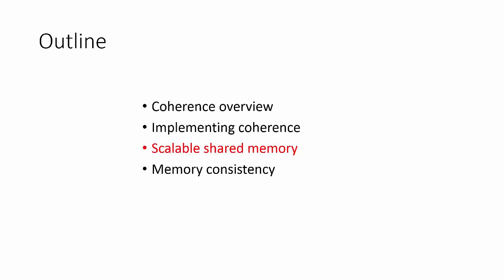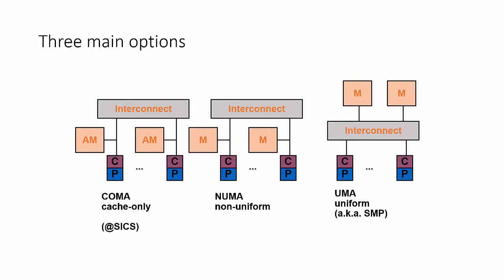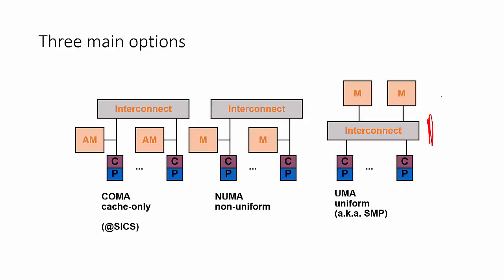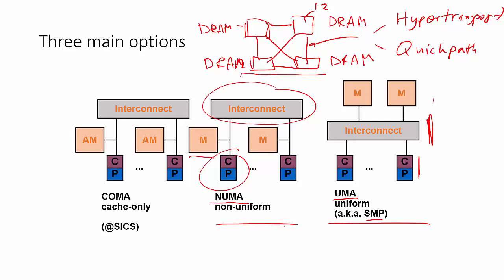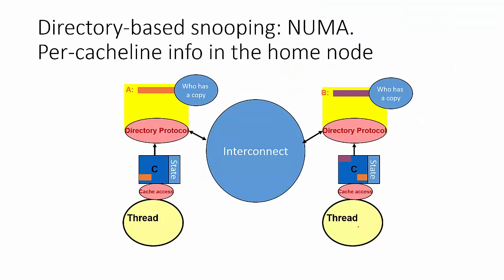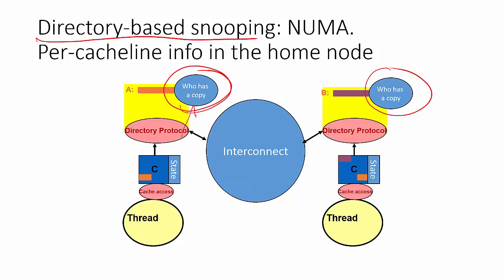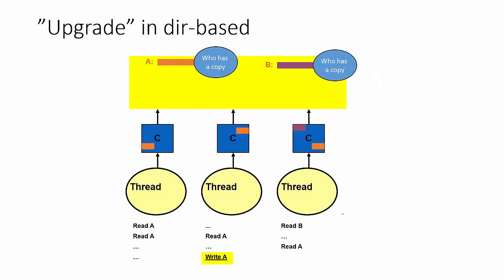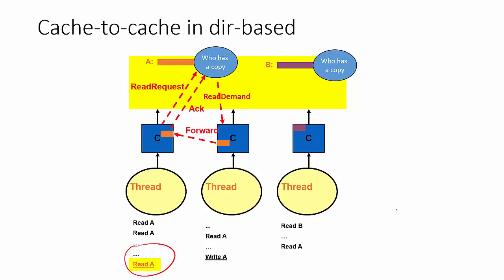Arch1 Scalable coherence